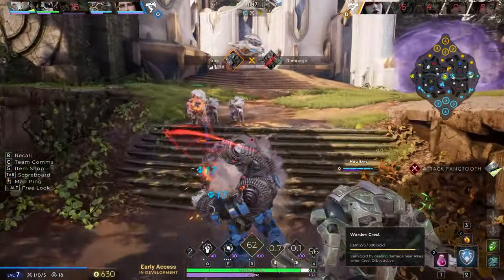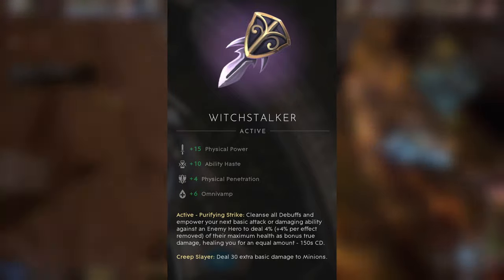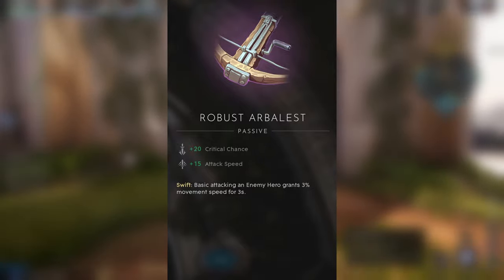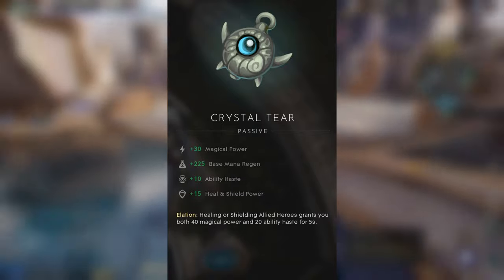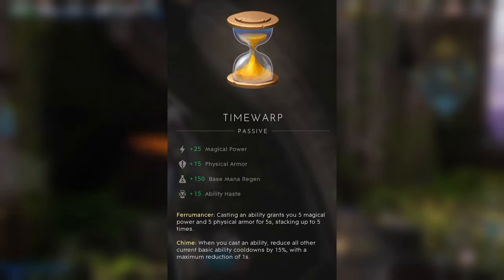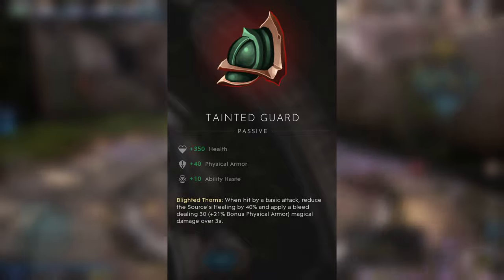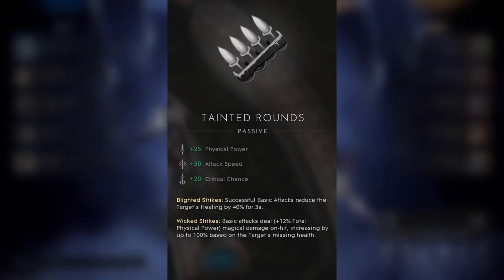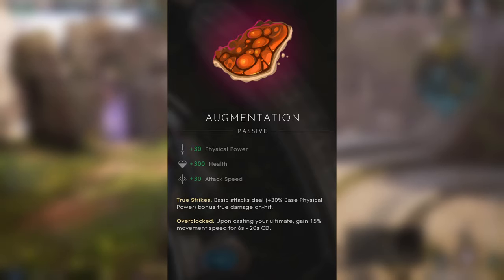These TOP Predecessor ITEMS WILL DESTROY YOU!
Knowing list of all items exist in the MOBA game Predecessor will help you out identifying certain builds players are using, what to watch out for and how to recognize the Top, most powerful best items in Predecessor and adapt yours and your team plays to outplay your opponents in Pred.

Also, you might consider those top items to amplify your builds and adapt dynamically tackling your lane opponents and in other situations. There are already items that people see as meta that you should either consider using or at least know of their effect, whether you are playing jungle, solo lane, mid-lane or duo lane, whether support or damage (e.g. ADC) heroes.

0:00 Intro
0:34 Pacifier
1:07 Witchstalker
2:00 Intellect Tonic
2:34 Hallowed Braid
3:01 Revenous Rapier
3:42 Robust Arbalest
4:15 Ironwood Warbow
4:59 Truesilver Bracelet
6:14 Crystal Tear
7:09 Timewarp
7:47 Golem's Gift
8:41 Overlord
9:21 Tainted Guard
9:51 Stonewall
10:59 Void Helm
12:10 Tainted Rounds
12:42 Augmentation
13:10 Summary

*NOTE: Some of the item properties mentioned exist on their evolved items as well